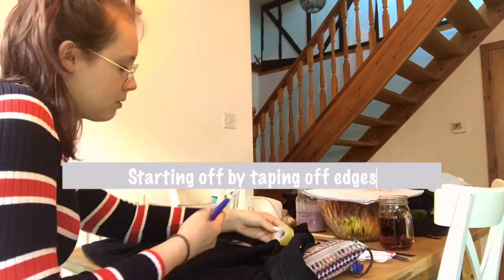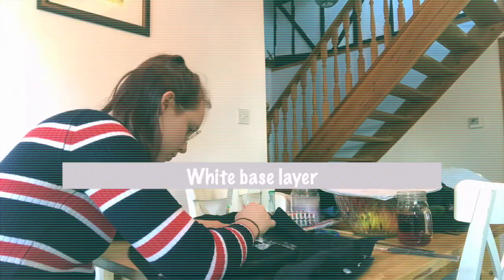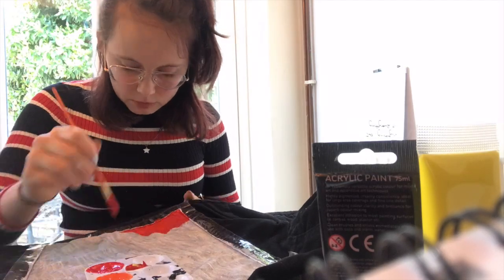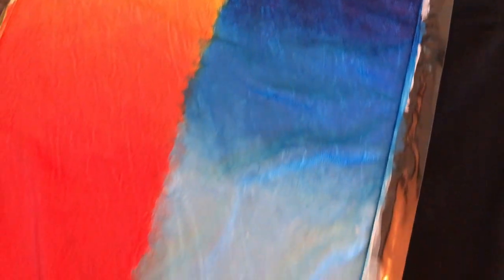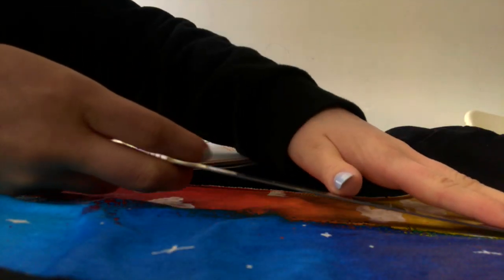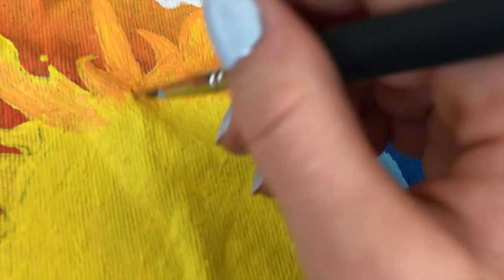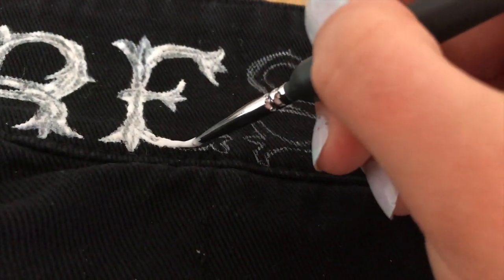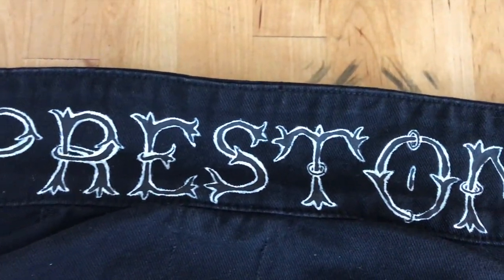The Process (Ep1) Custom painting a Denim Jacket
"Welcome to Episode 1 of "The Process", a new series on my channel exploring how I customise and sell my products through my business @daringdnm on instagram. Covering everything from where I buy in my denim, how to customise it and how I advertise, package it up and sell it.

Any questions please put them in the comments ; ) Now sit back, relax and enjoy the video x

socials-
personal instagram- @mimimaytrudge
business instagram- @daringdnm
art instagram- @official_poofy_art
style instagram- @styled.by.mi

 [Prod. by Lukrembo].

* If you don't know how to credit me, just credit me in the description like this:

 [Prod. by Lukrembo].

3)
This beat is available for you to use and make profit with, but please credit me (Prod. Riddiman) where possible! ✌️